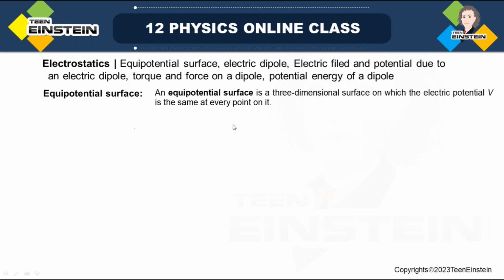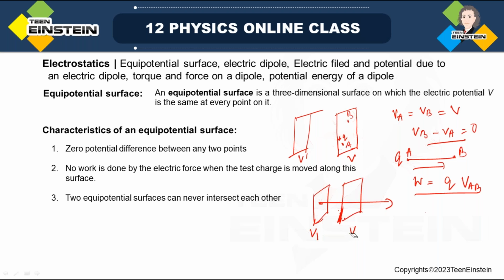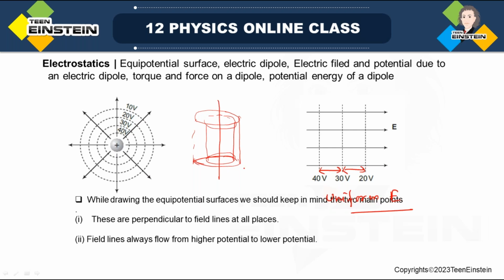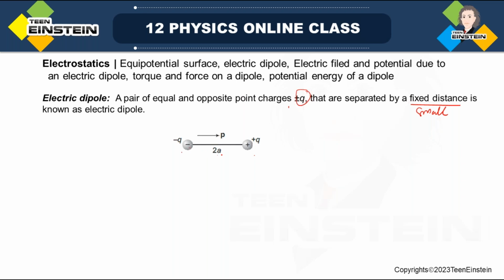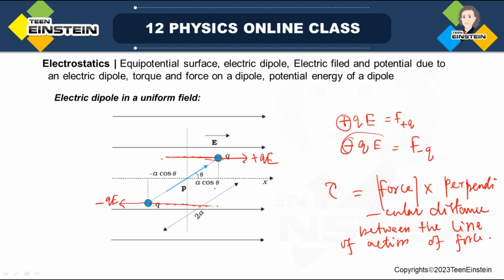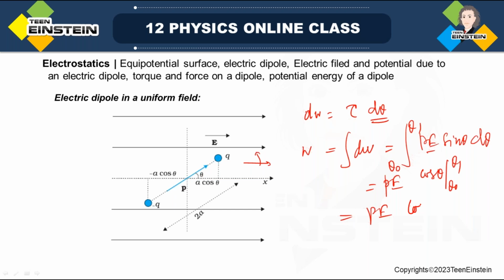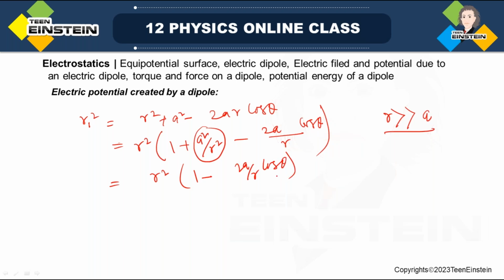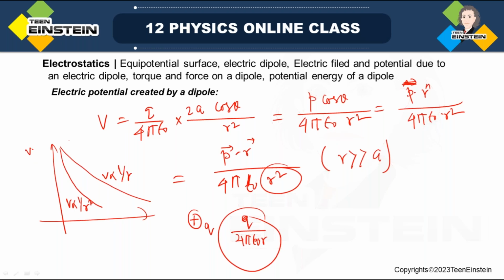TeenEinstein| electrostatics 12 | electrostatics class 12 one shot | CBSE| exam pyq | physics wallah